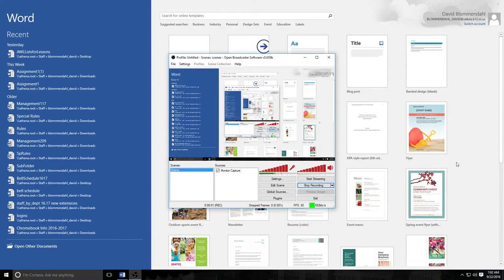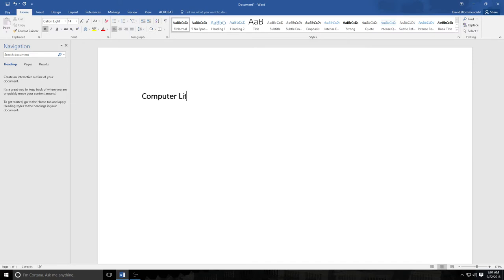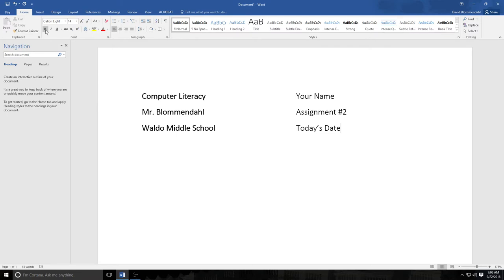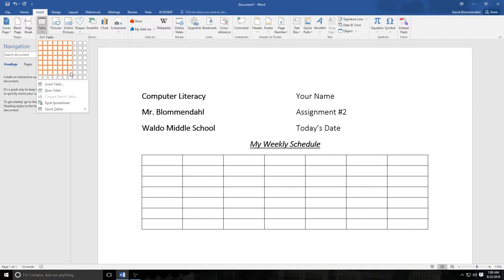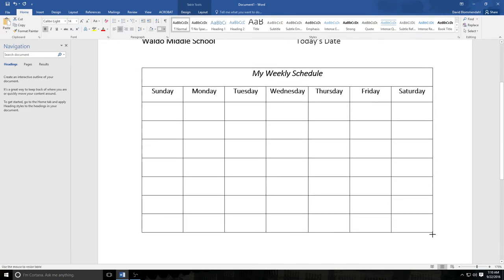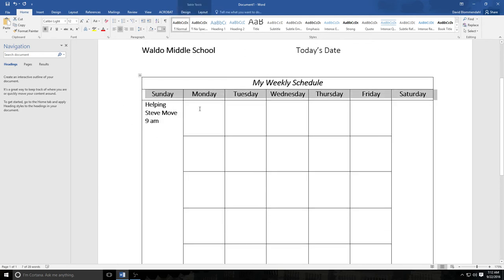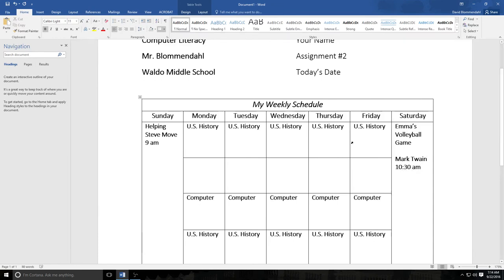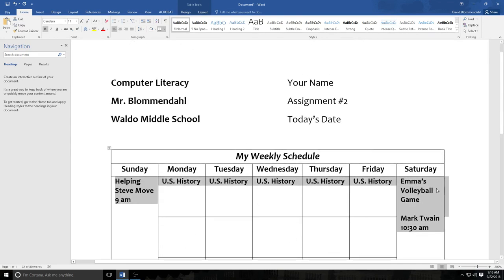Microsoft Word Lesson 2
How to use columns and tables in Word 2016.